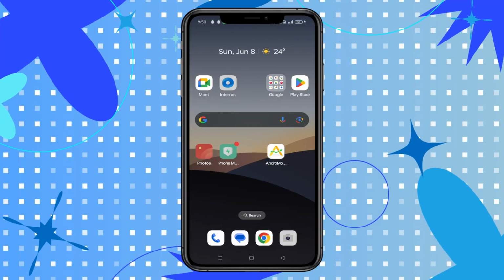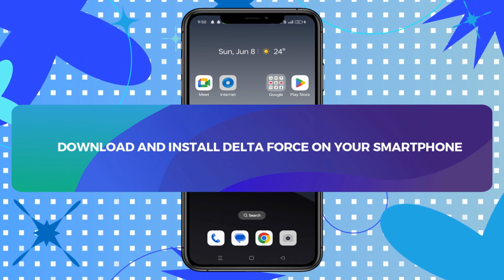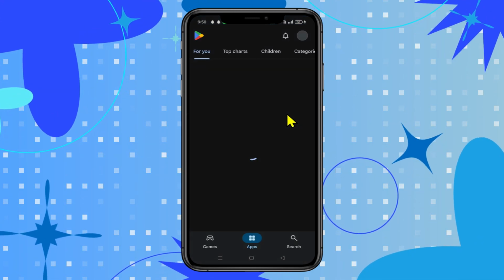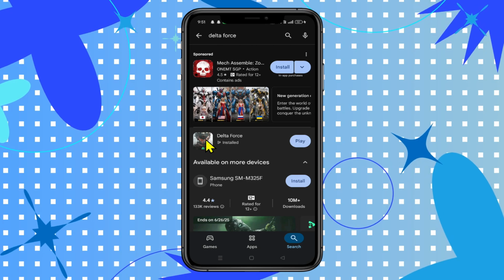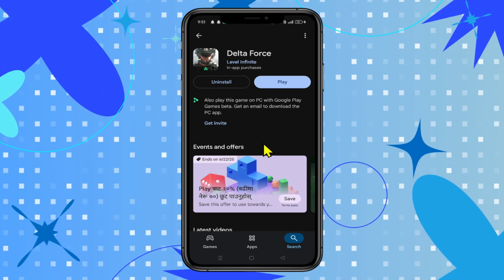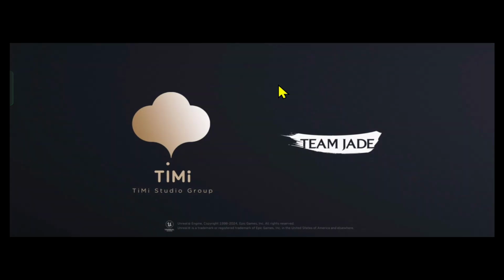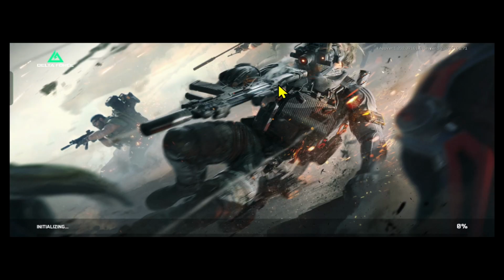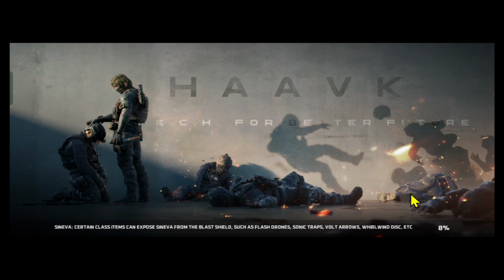"How to Download & Install Delta Force on Android & iPhone (2025 Update)"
In this step-by-step tutorial, I'll show you how to download and install the classic game Delta Force directly on your smartphone! Whether you’re an Android or iOS user, this guide covers everything you need to get this iconic tactical shooter up and running in no time. No complicated setup required — just follow along and start playing today!